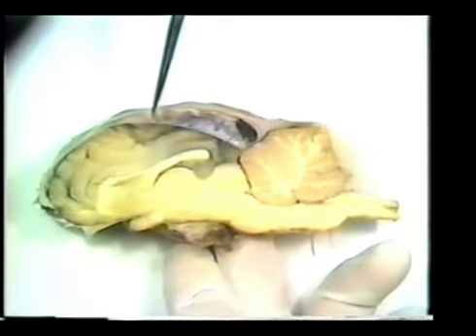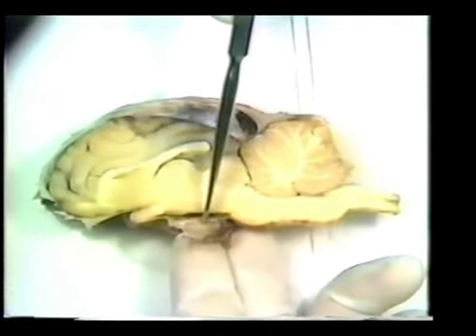Sheep Brain - Part 2